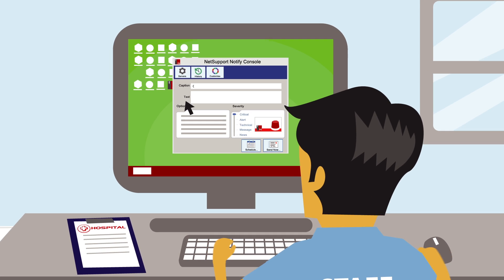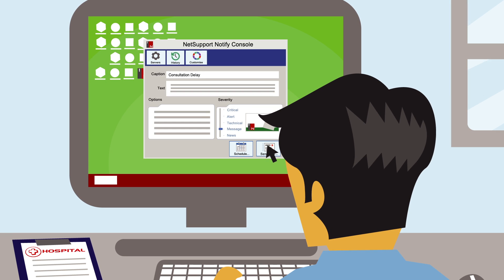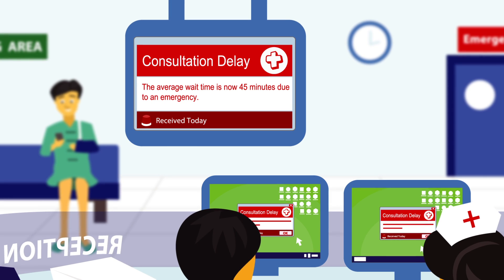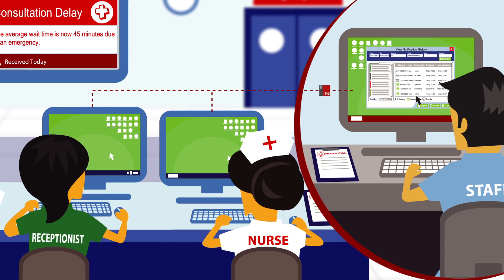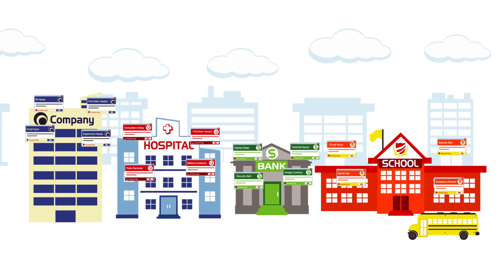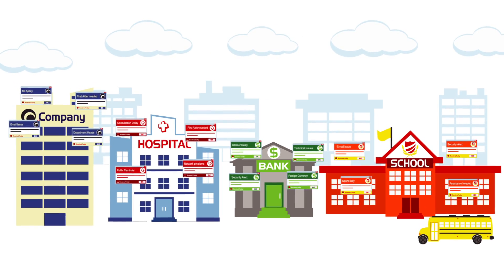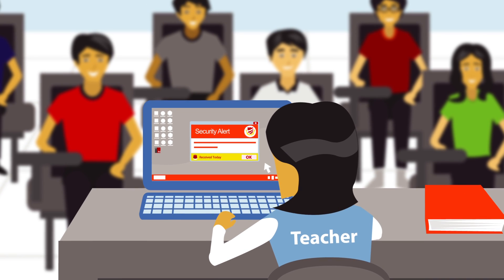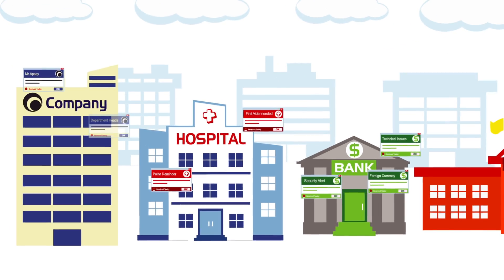NetSupport Notify - Desktop Alerting Solution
NetSupport Notify is a specially developed solution allowing instant and reliable delivery of notifications and alerts to Windows, Mac and Linux desktops from a Windows PC, Android or Apple iOS device.

The philosophy of NetSupport Notify is to provide a simple and effective solution to allow administrators within an organisation to reliably deliver key notifications to all users across an enterprise without concern for network topology and to provide accurate records of message delivery and acknowledgement.

Unlike typical LAN-based messaging solutions, NetSupport Notify provides a dedicated local notification gateway(s) that allows seamless message delivery across multiple network segments or dispersed sites without the need for network modifications or switch configuration. A true mass notification system.

NetSupport Notify can be installed and operational in a matter of minutes and evaluated within your site via our free 30 day trial download.